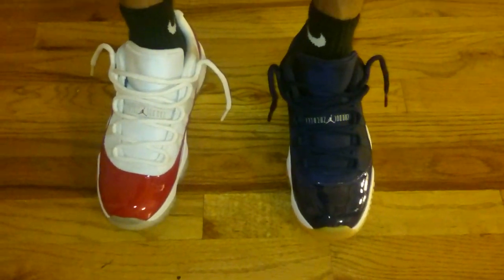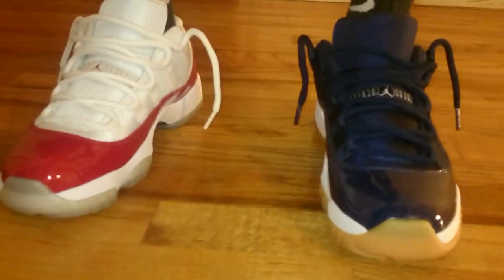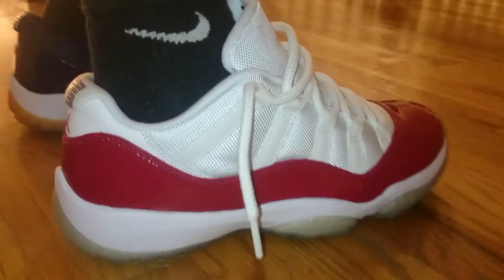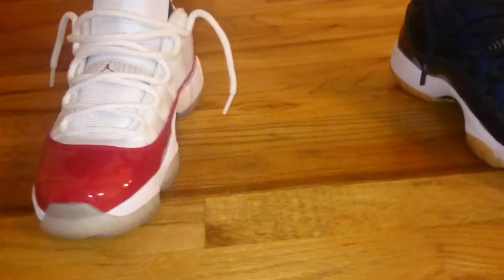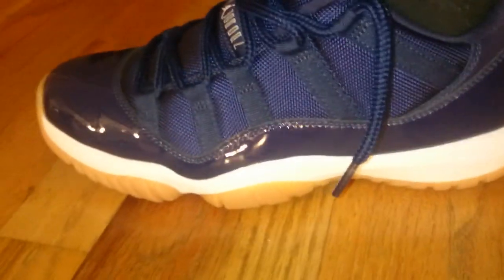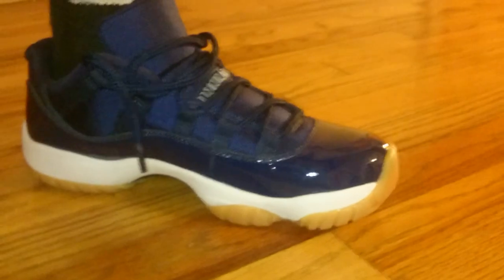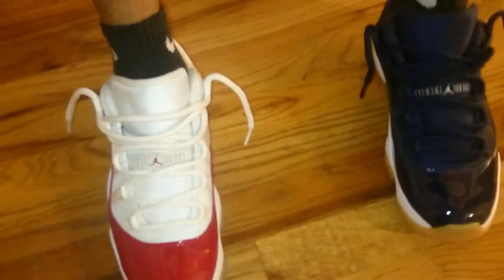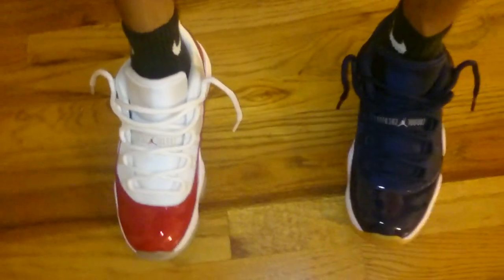Air Jordan retro 11 low cherry and midnight navy on foot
Air Jordan retro 11 cherry and midnight navy at the same dam time